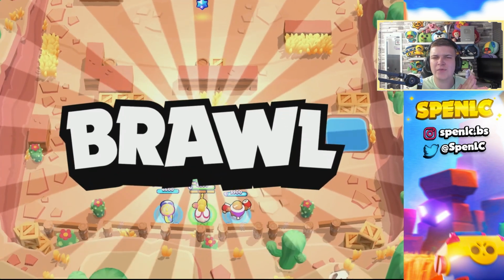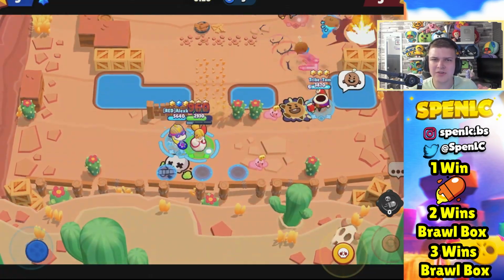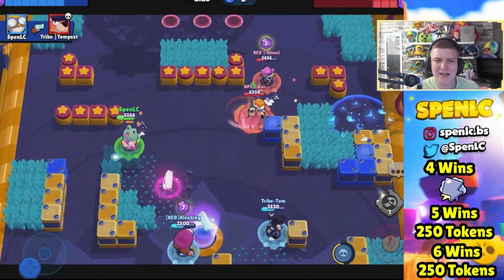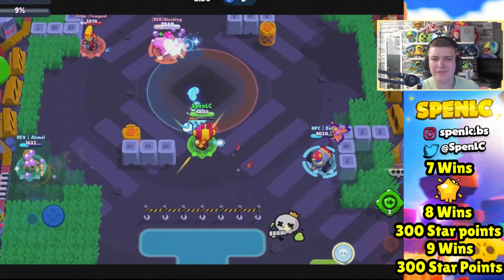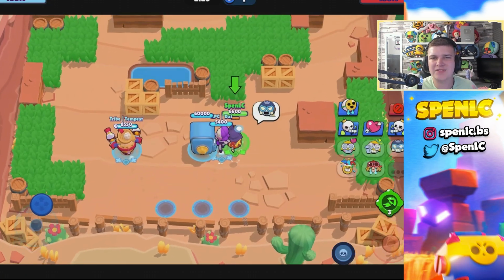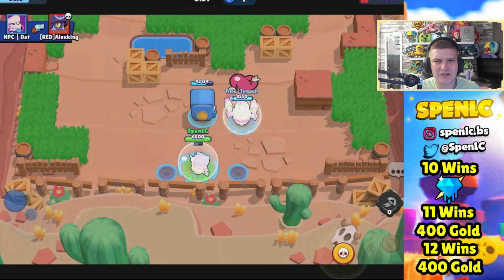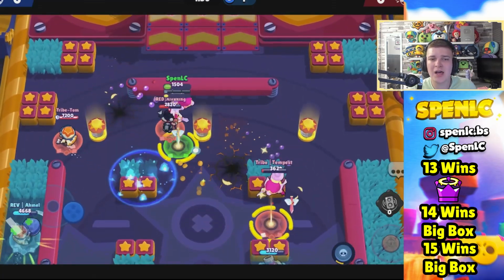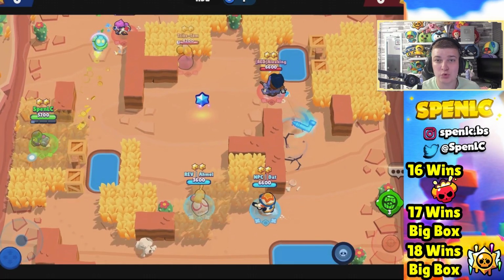18-0 The Hardest Challenge Guide | Best Brawlers & Tips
Chapters:

Intro 0:00
Set 1 - Wipeout 0:29
Set 2 - Gem Grab 2:31
Set 3 - Hot Zone 4:18
Set 4 - Heist 6:40
Set 5 - Brawl Ball 8:33
Set 6 - Bounty 10:57
Outro 12:59